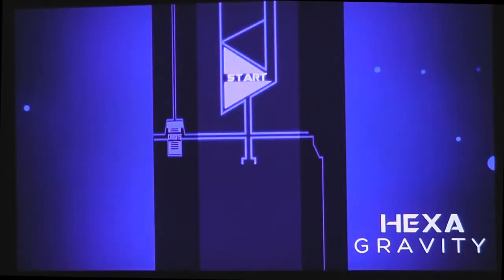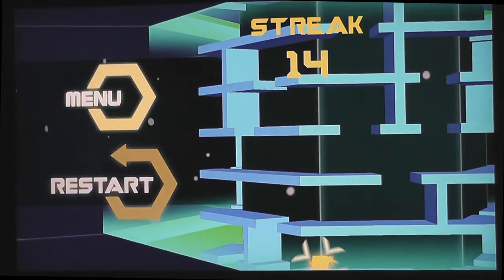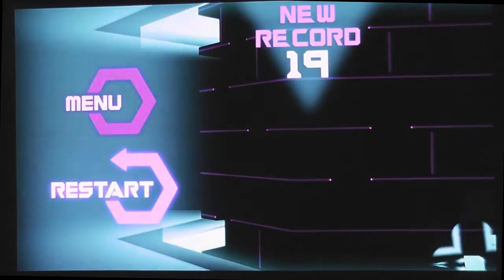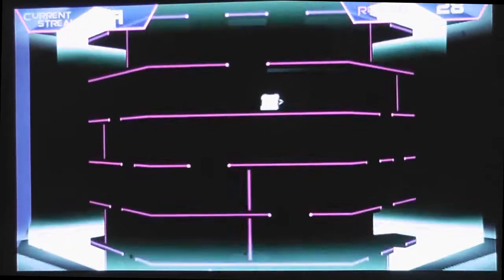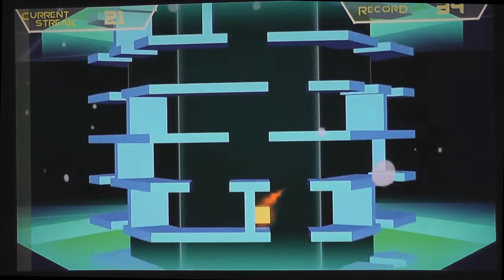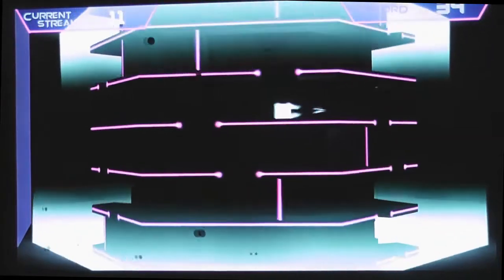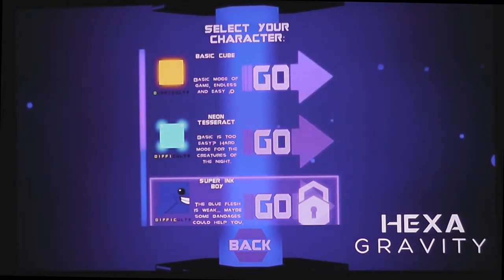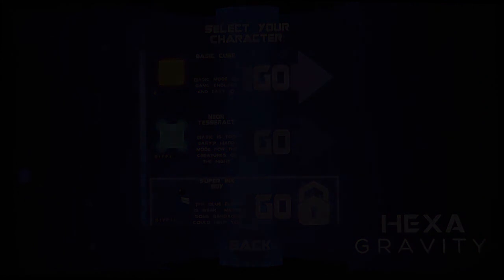Hexagravity Switch First Impression Review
Genre: Platformer
Published by Forsaken Games, Released on eShop 5/2/19 for $2.